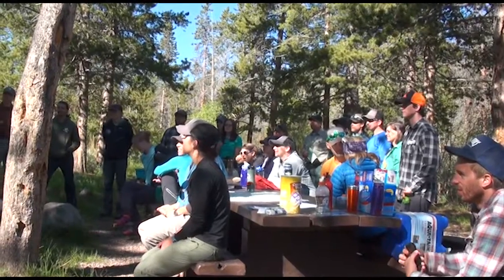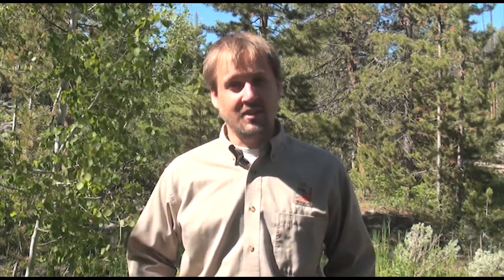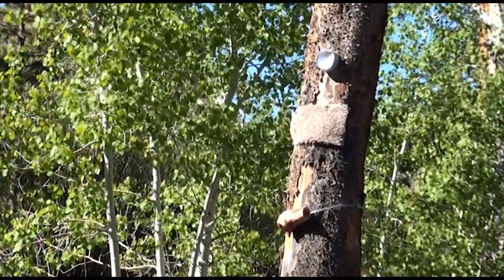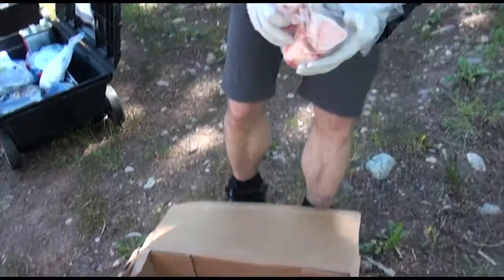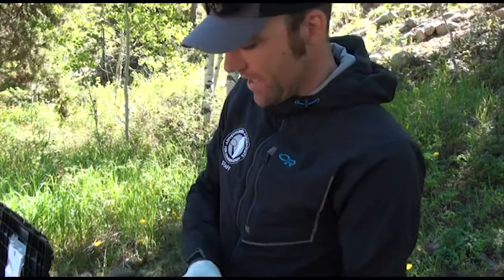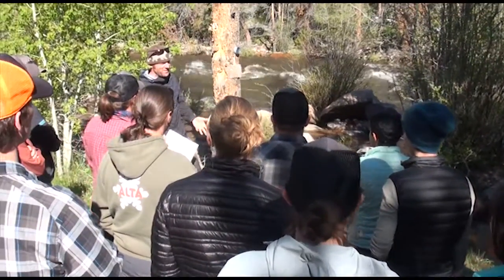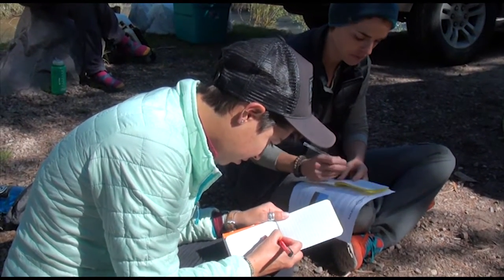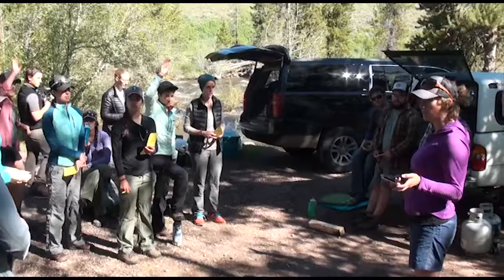Rare Carnivore Study (Canada Lynx and Wolverine) on the Uinta-Wasatch-Cache National Forest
This is the rare carnivore study on the Uinta-Wasatch-Cache National Forest. The forest is surveying in particular for Canada Lynx and Wolverine to see if they are actually present in the Uinta Mountains and a couple of sites in the Bear River range also. Volunteers are helping to check 30 different camera sites in remote drainages. The cameras are motion activated and they take both still images and video. The project is a really great opportunity to get members of the public involved in conservation on their public lands while they are out recreating and help contributing to the data set of the survey. The volunteers will check the cameras, checking the scents, and swap out the batteries and memory cards. There is a gap in data and the forest is doing this study to find out if these rare carnivores are present, if they are living here or if this area is just a travel corridor.